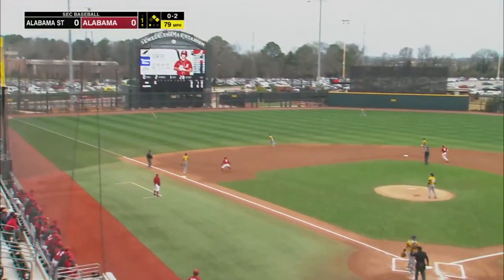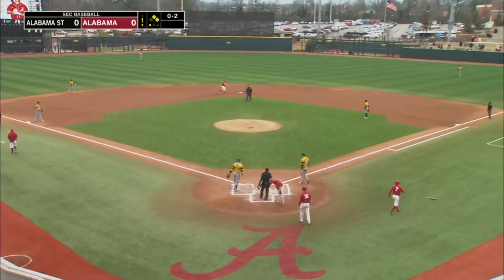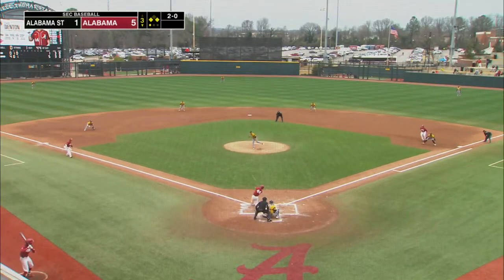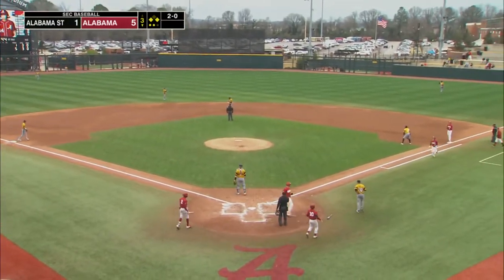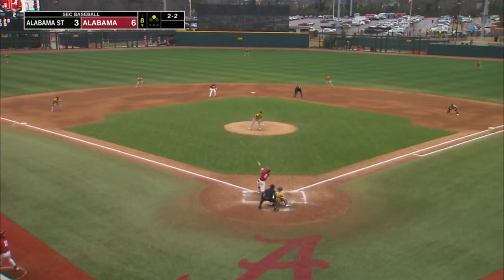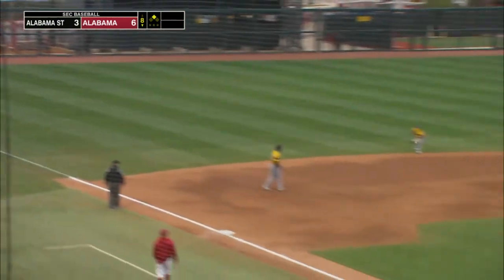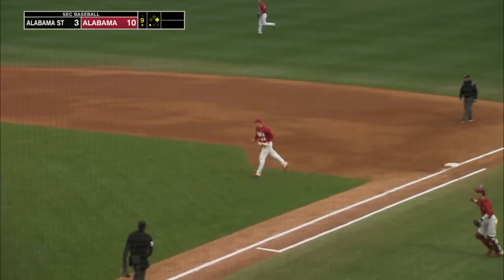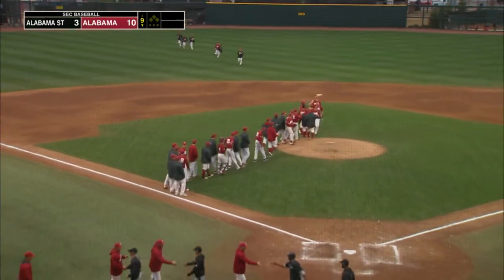Alabama Defeats Alabama State 10-3